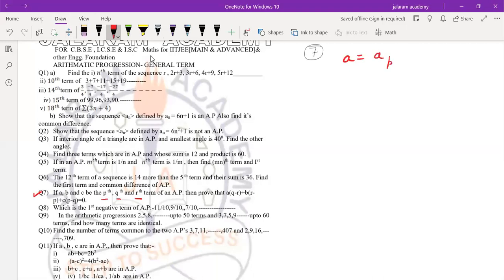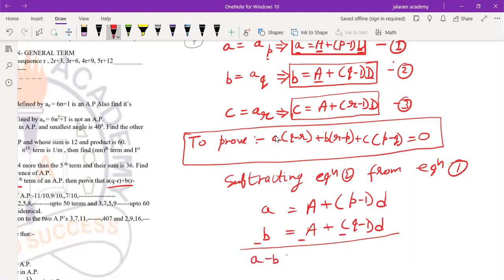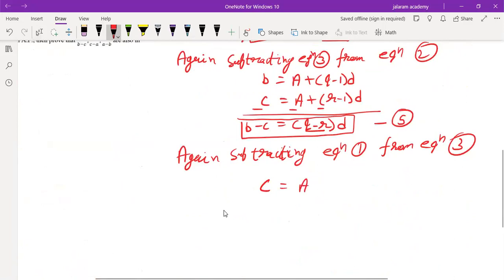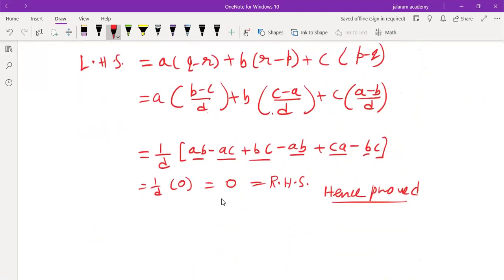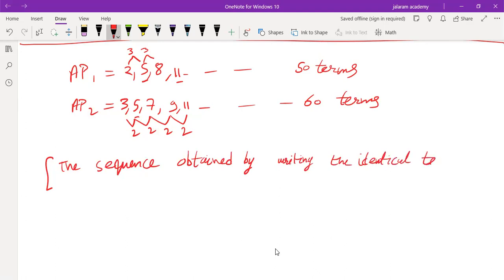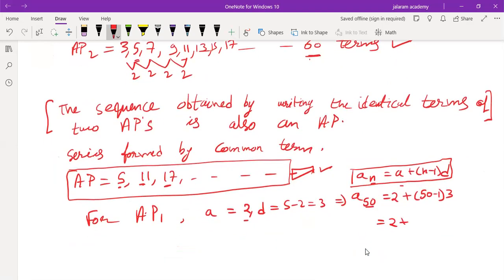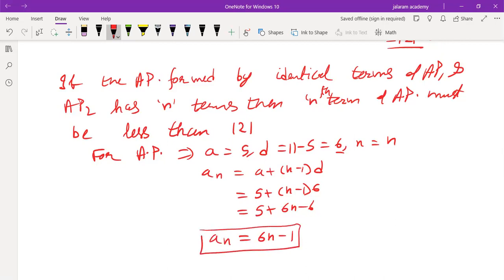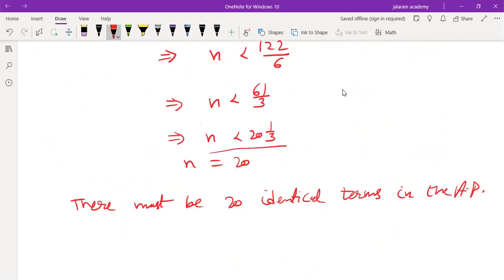ARITHMETIC PROGRESSION 4 IMPORTANT QUESTION